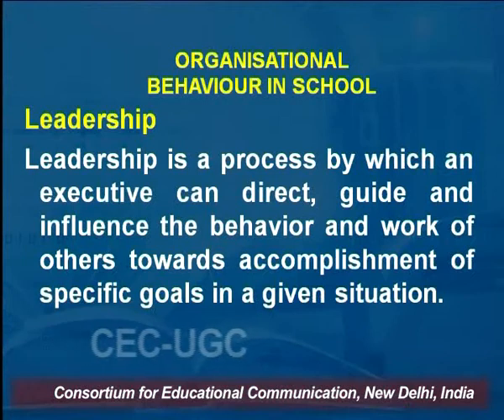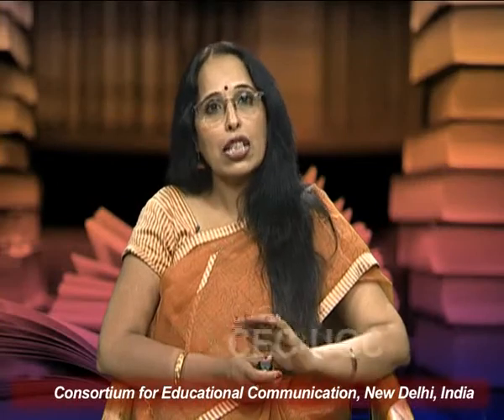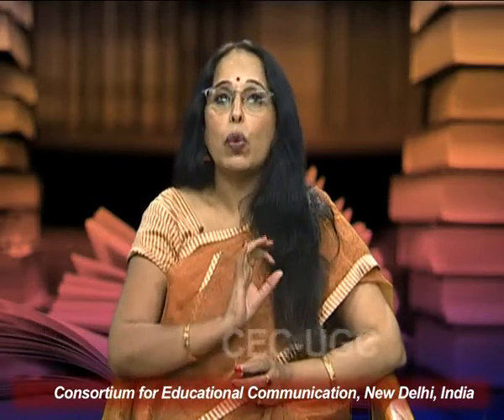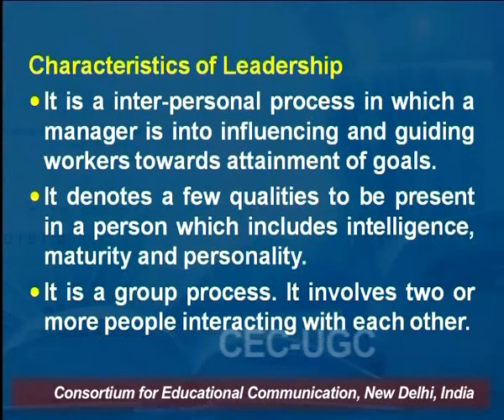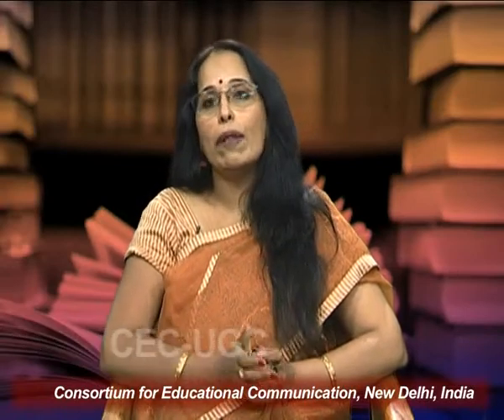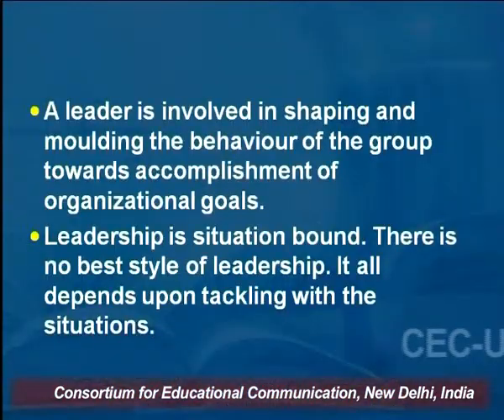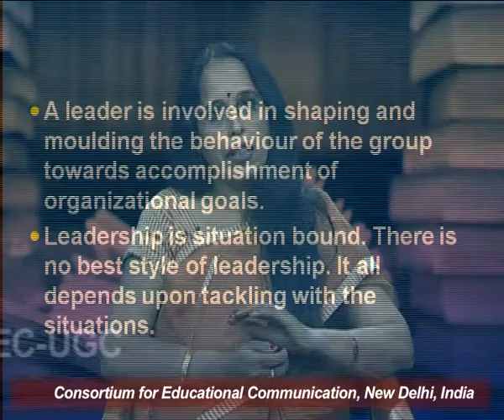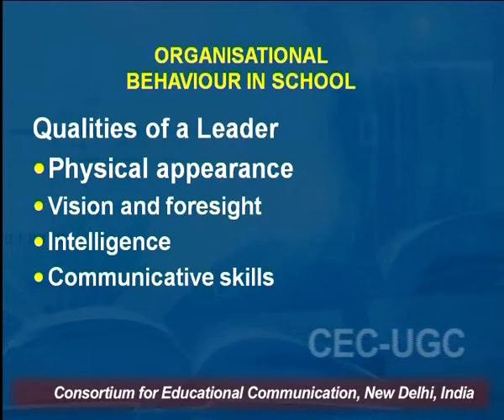Understanding Organisational Behaviour in School - V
This Lecture talks about Understanding Organisational Behaviour in School - V.